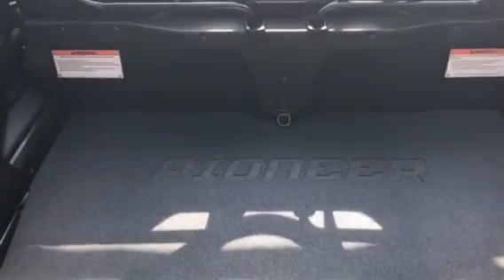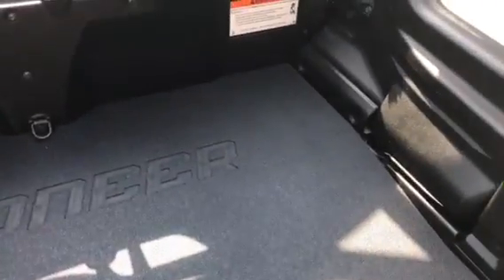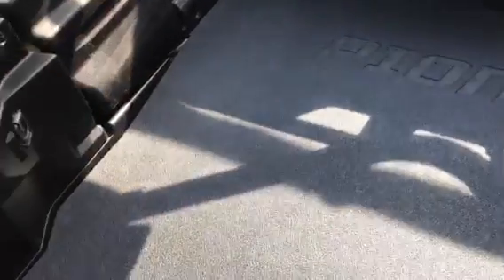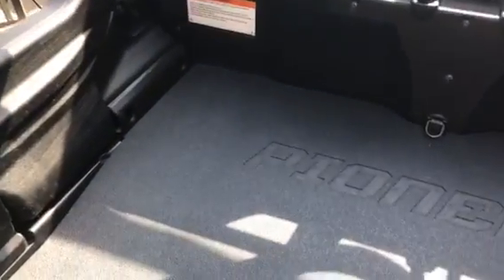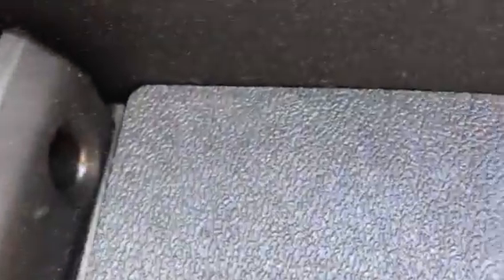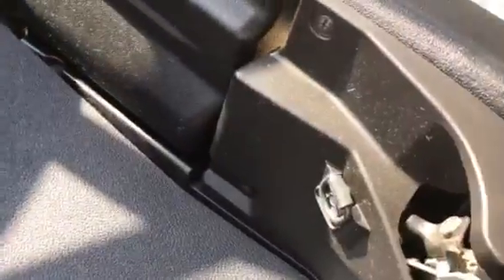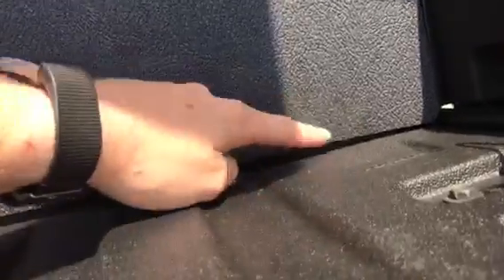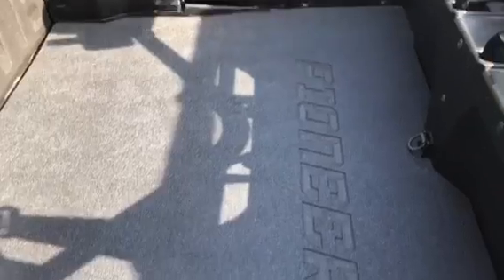Honda pioneer 1000. Bed mat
Honda bed mat review. 1/4 inch thick hard rubber.